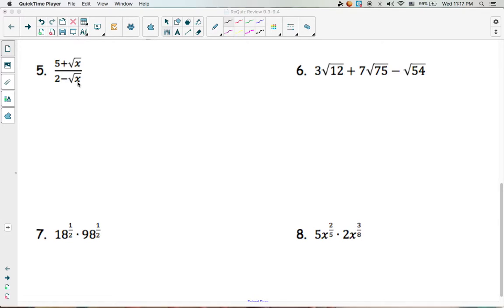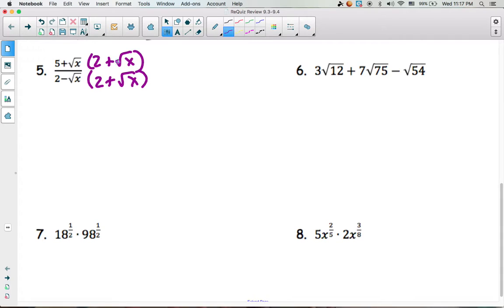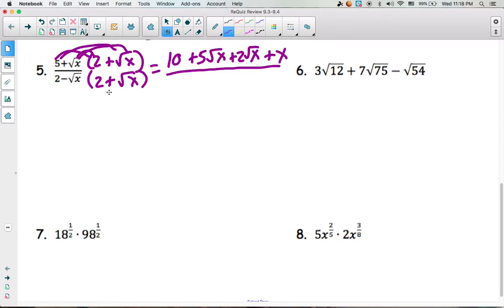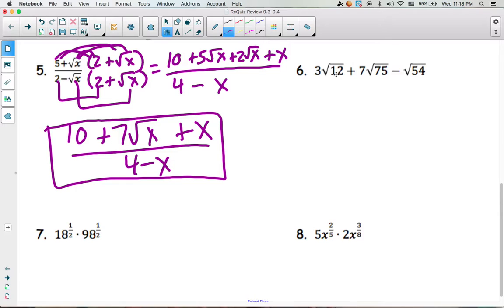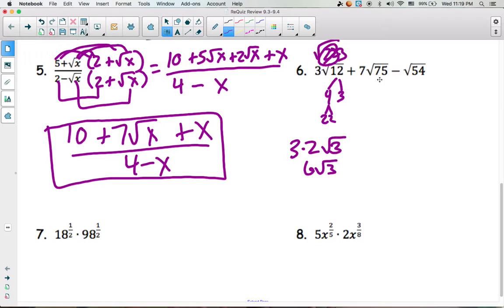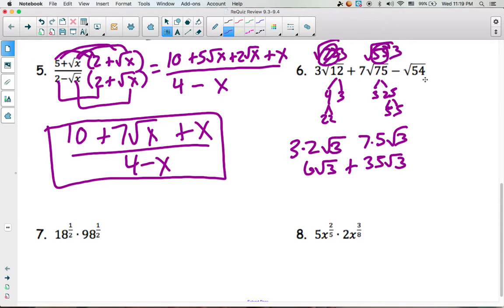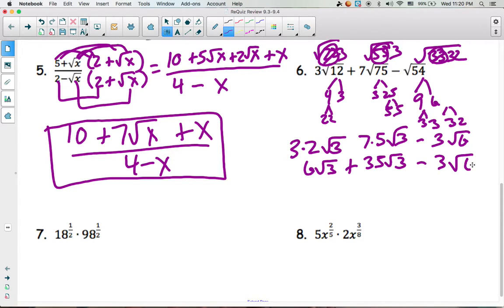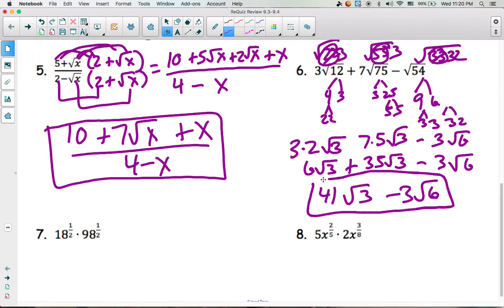ReQuiz Review Problems 5 and 6 9 3 9 4